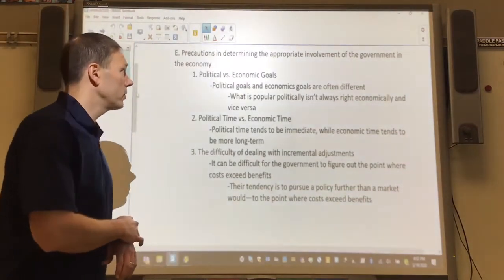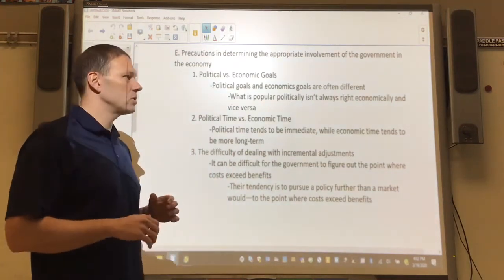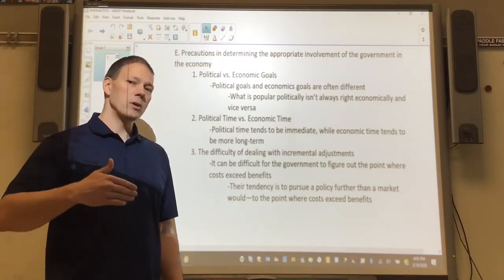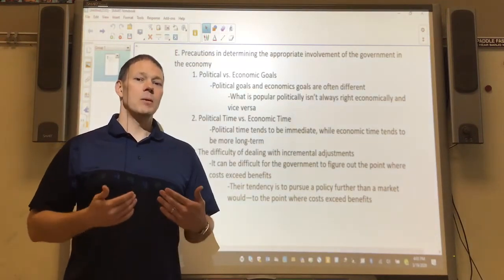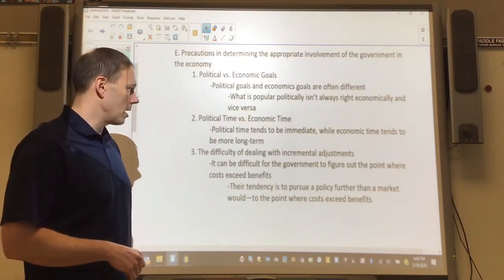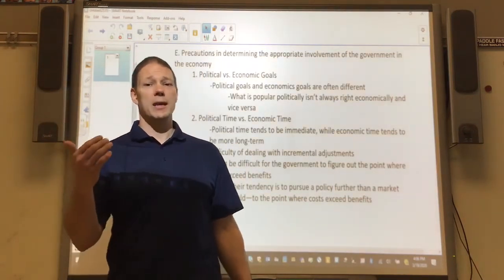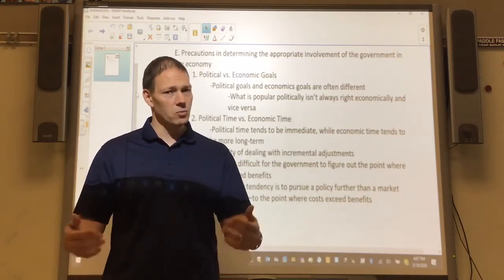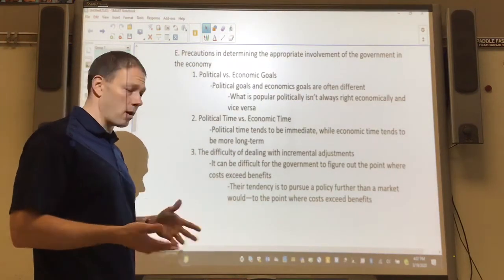Econ Precautions of Government in the Economy Notes